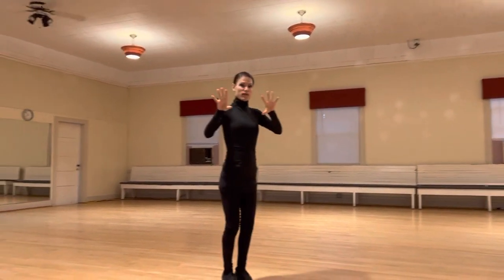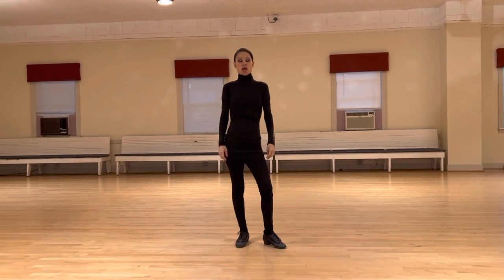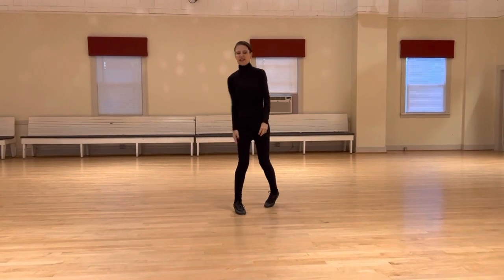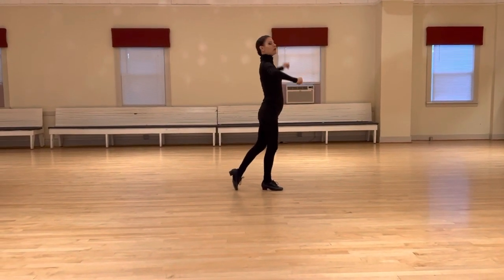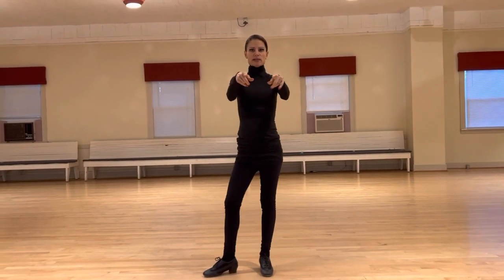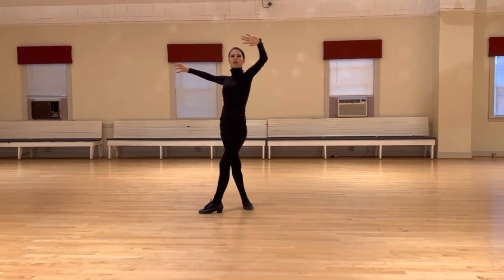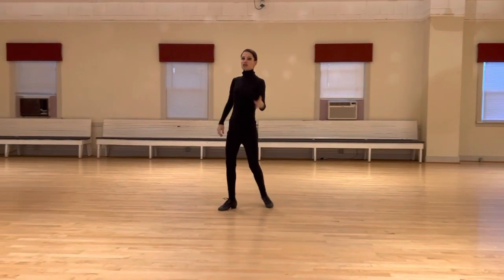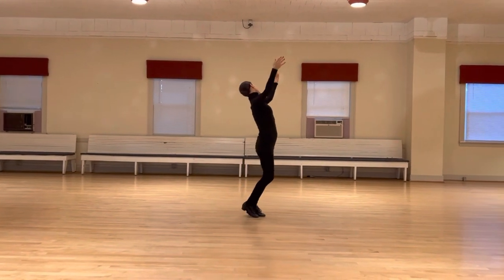How to Dance Heel Turns in Foxtrot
***TIPS TO MAKE YOUR FOXTROT LOOK LIKE FOXTROT!***

For those of who don't know me -- I am a professional ballroom dancer with over 40 years experience in this industry performing, competing, teaching, and I owned the largest ballroom dance studio in the country for 15 years. Though I have competed in and teach international Latin, American rhythm, American smooth, country western, swing, and international standard styles, I specialize in the international standard dances: waltz, tango, Viennese waltz, foxtrot, and quickstep).

If you would like today's topic, please press the "THUMBS UP" icon.
For daily heads up on what topic we're discussing, press the "BELL" icon.